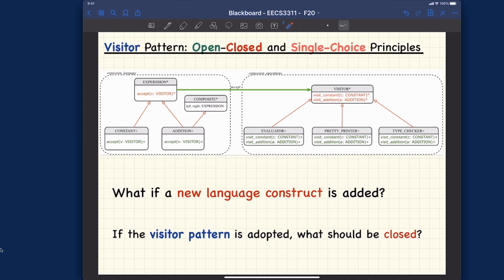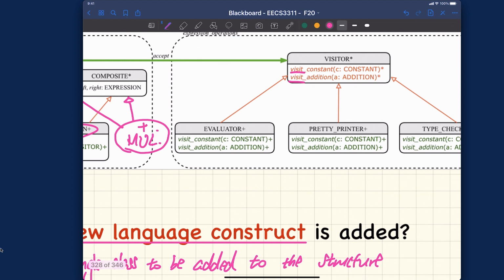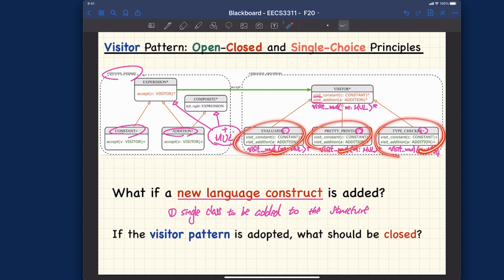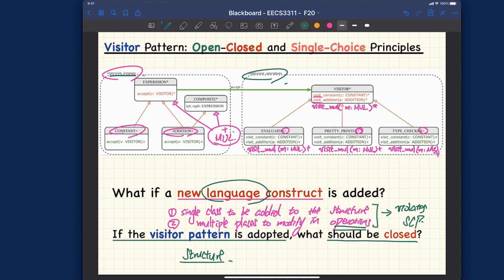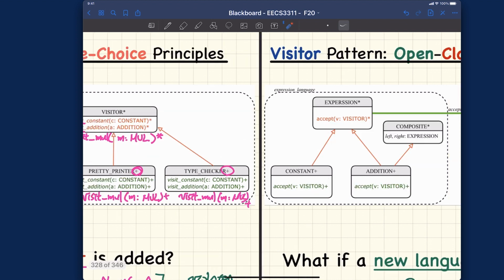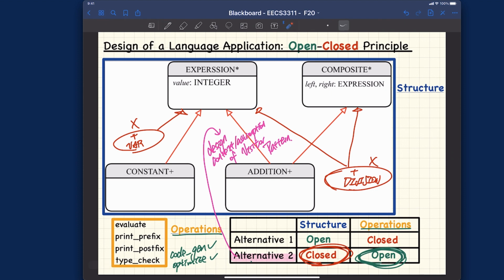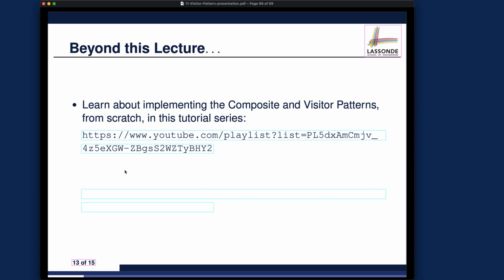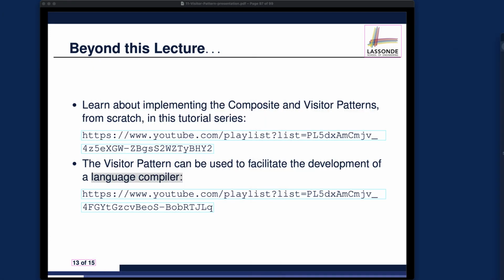[HD] EECS3311 F20 Lecture 11 Part 3c - Visitor Design Pattern - Single Choice Principle